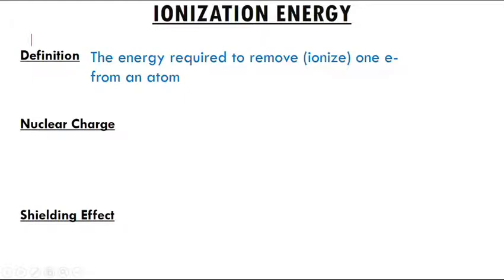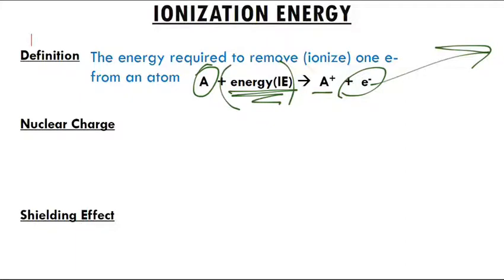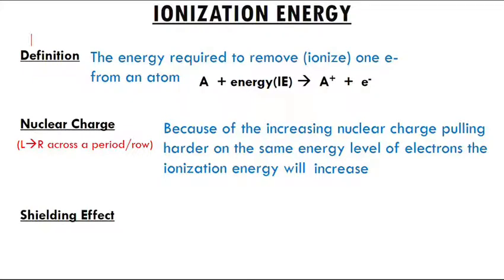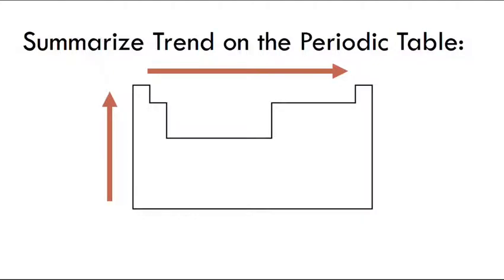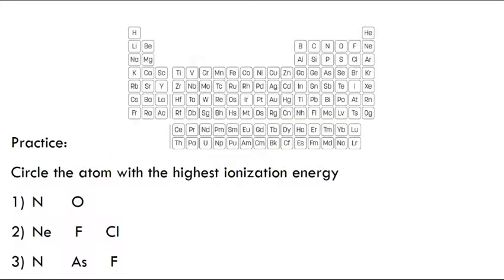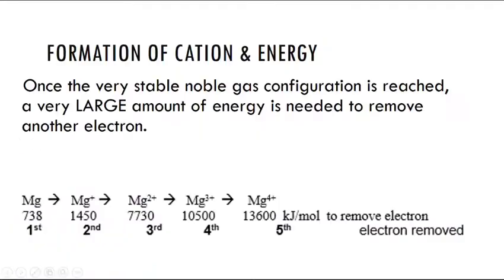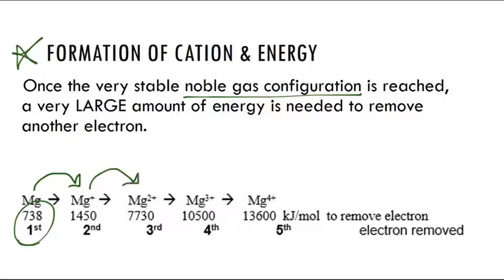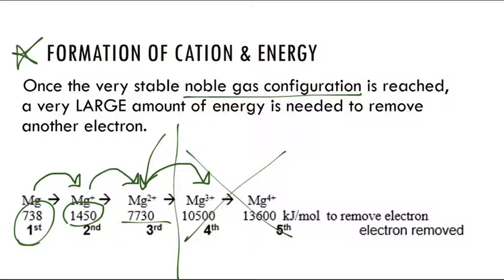3.1 - Ionization Energy